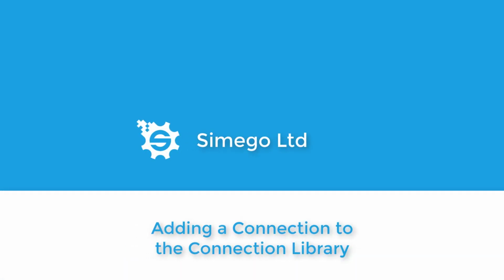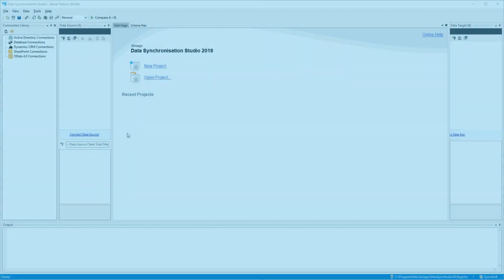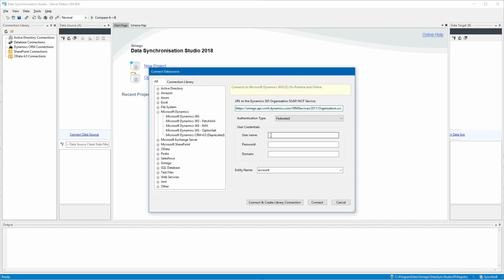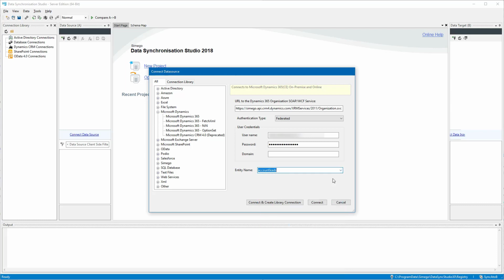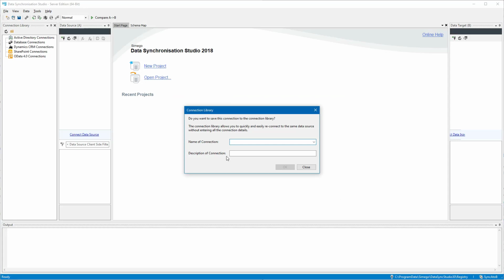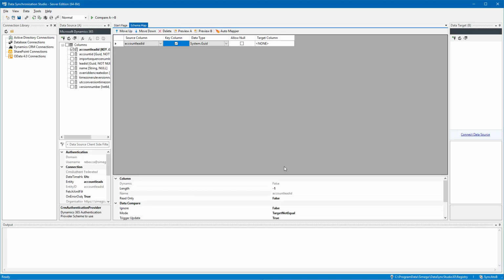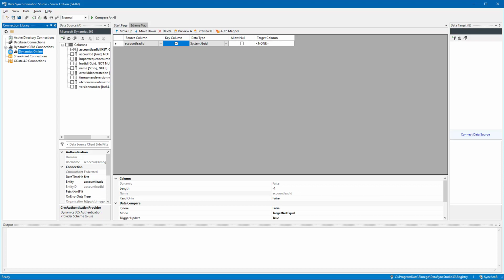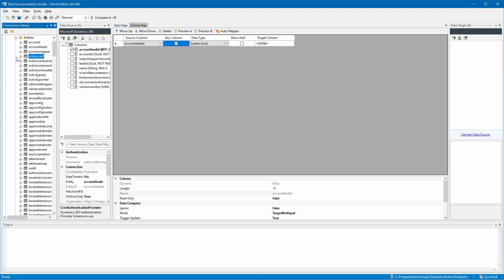Adding a Connection to the Connection Library in Data Sync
Tutorial showing how to add a connection to the connection library in Data Sync.

To find out more please see the full training page at our training